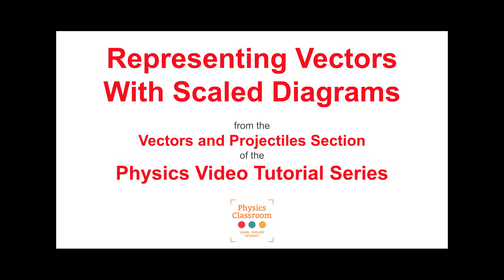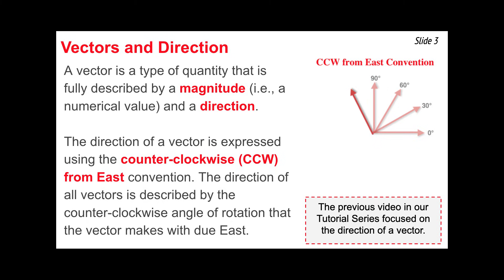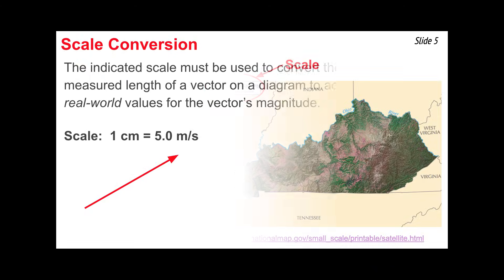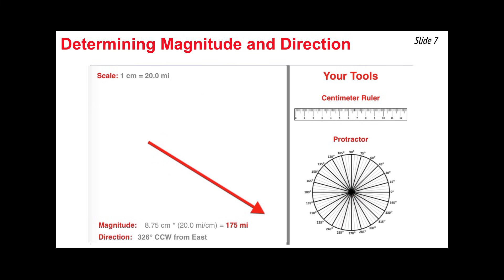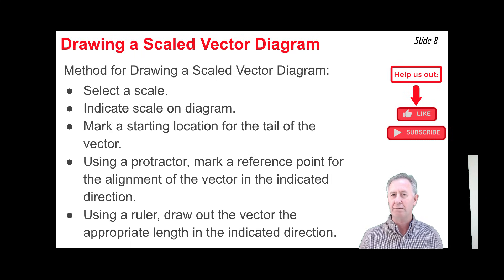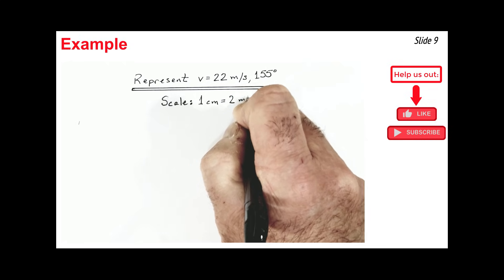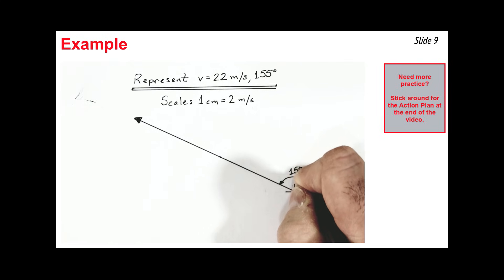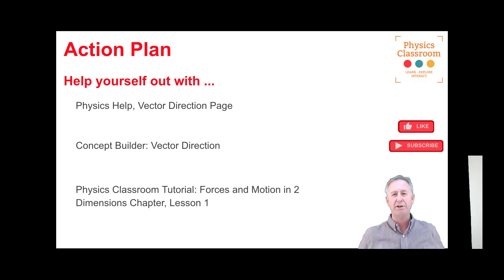Drawing Scaled Vector Diagrams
Having troubles drawing scaled vector diagrams? Or just not sure how to use such a vector diagram? We have you covered! The Physics Classroom explains how to use a vector diagram and a scale to determine the magnitude and direction of a vector AND how to draw a scaled vector diagram when given the magnitude and direction of a vector.